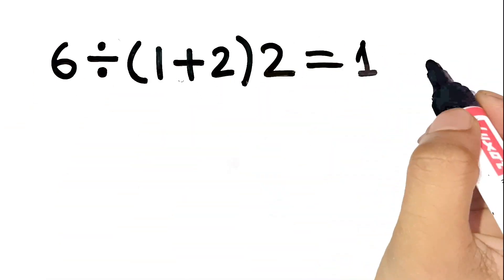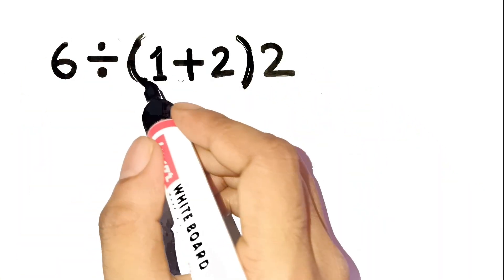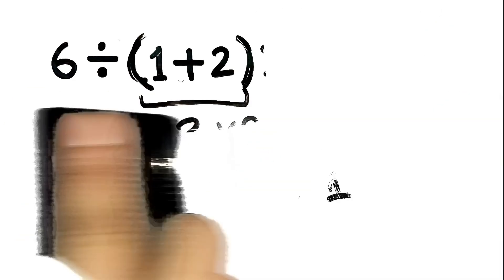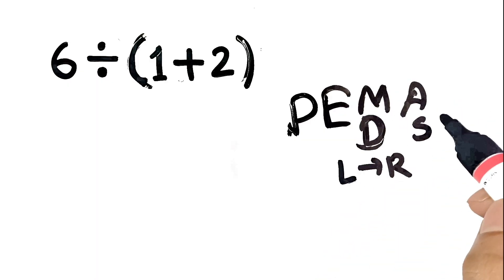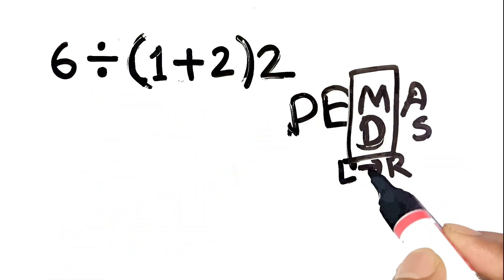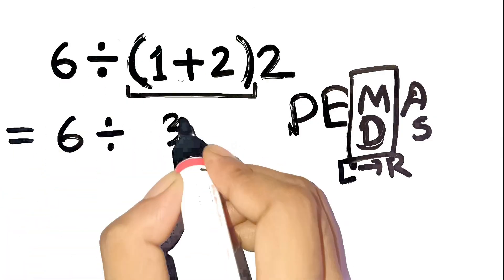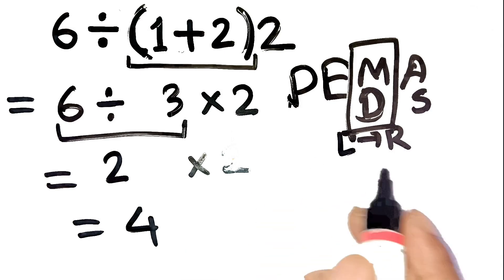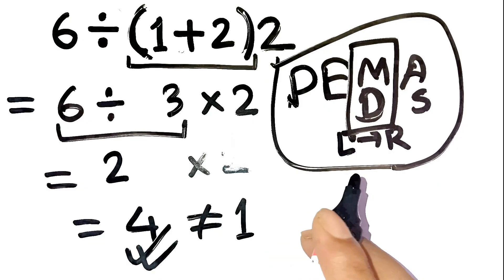This Problem Looks Basic… But Wait Till You Try It 😲